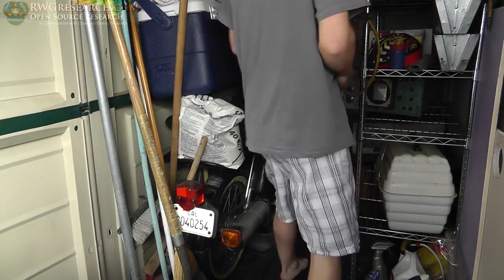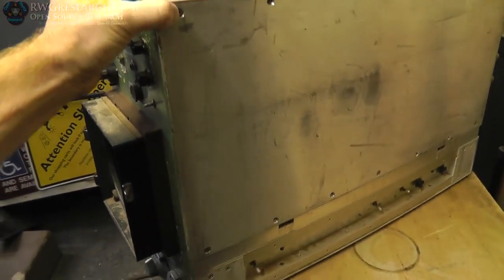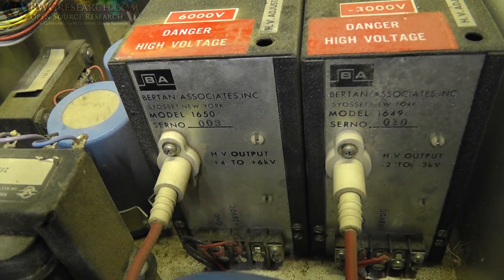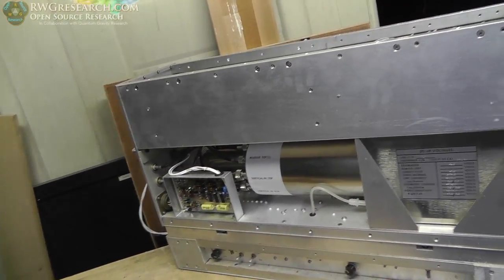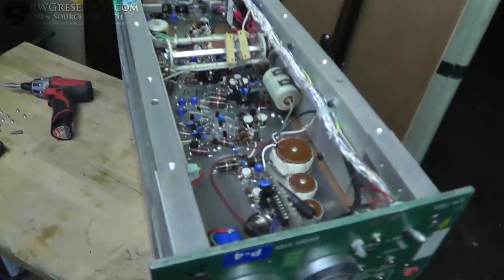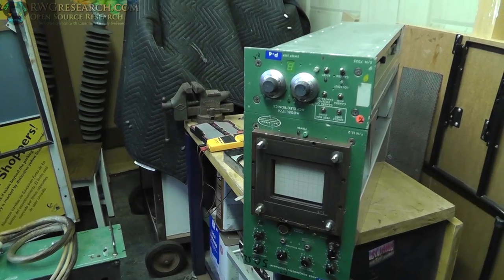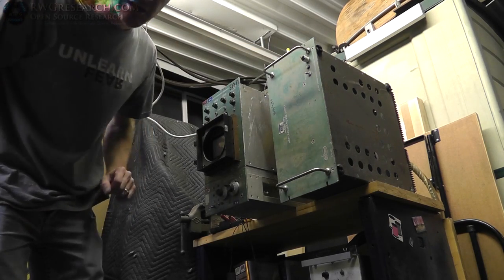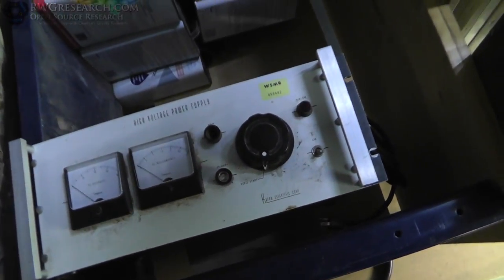Los Alamos National laboratory High-energy-density Plasma Physics STUFF Part 2 of 3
In this video we take the "Laser diagnostics" oscilloscope apart... 1776 MCP electronics Tektronix T7101 P-20 CAT

wow that's a lot of AL!!!

This stuff came from a friend of mine that one of you will know. David Puchta I decided it was time to do a video on it!